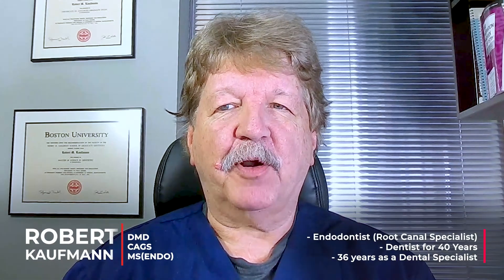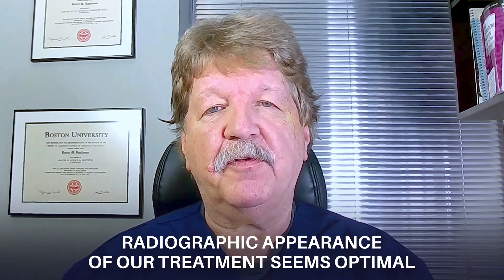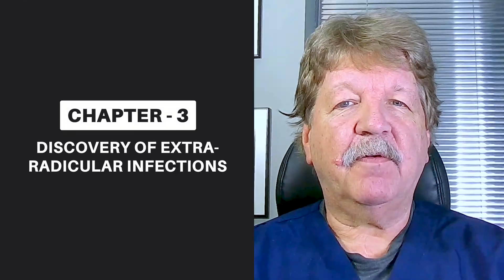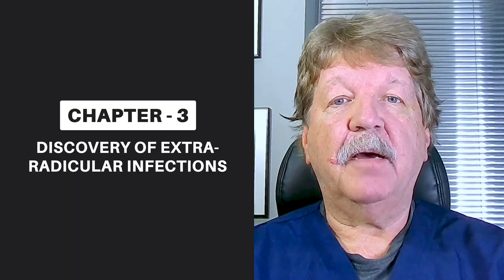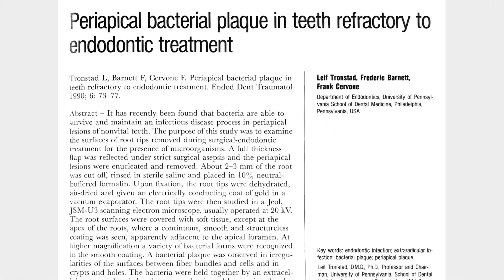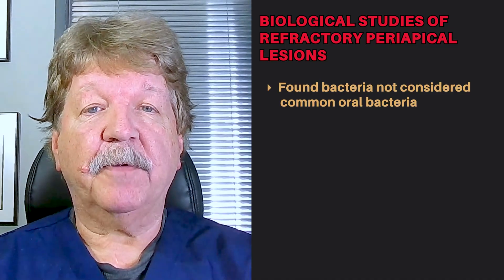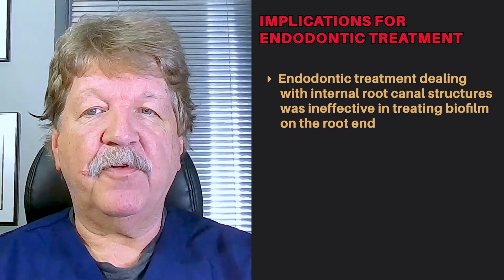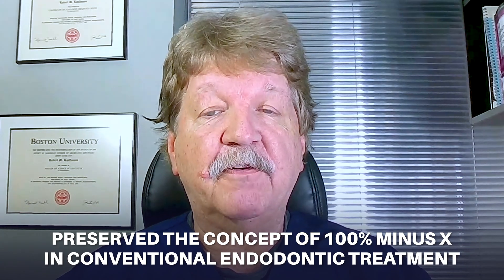Solving the Mystery of Extra-Radicular Infections in Endodontics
In this video, Dr. Robert Kaufmann dives deep into the challenges of extra-radicular infections and their impact on endodontic success. He explains the concept of the 100% minus X rule and how biofilm on the root’s exterior can cause persistent infections despite successful root canal treatments.

Dr. Kaufmann shares insights from groundbreaking research by Dr. Fred Barnett and discusses why surgical intervention is sometimes the only solution.

Join us as we explore what makes certain cases refractory and how understanding biofilm has transformed endodontic care.

Disease vs. Disease VIdeo:-

00:00 - Intro
00:13 - Endodontic Challenges
01:34 -  The 100% Minus X Rule
04:52 - Discovery of Extra-Radicular Infections
06:38 - The Role of Biofilm in Persistent Infections